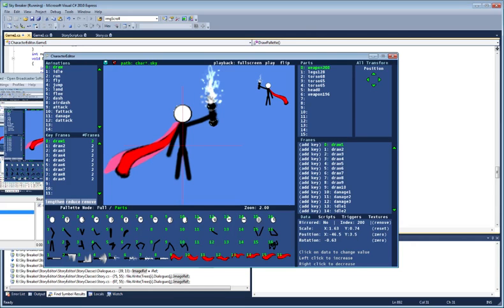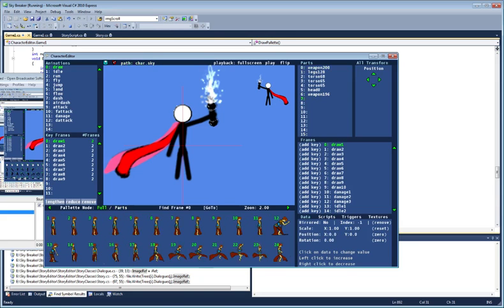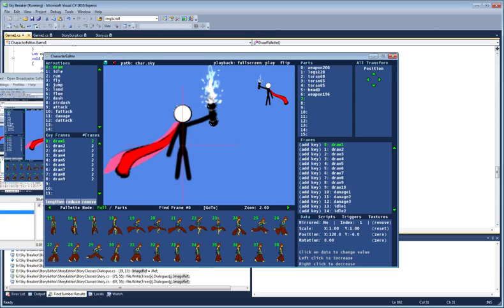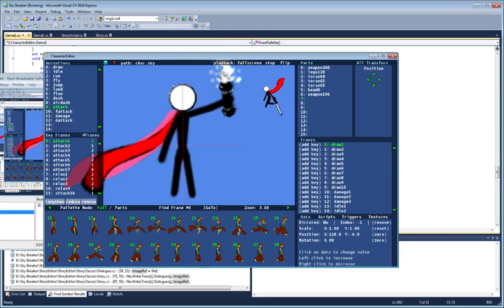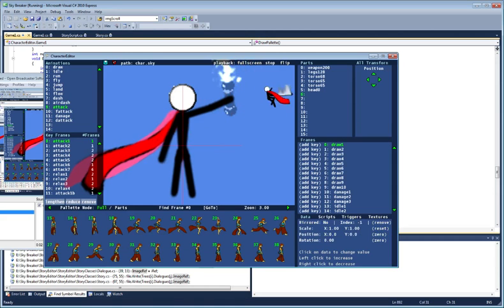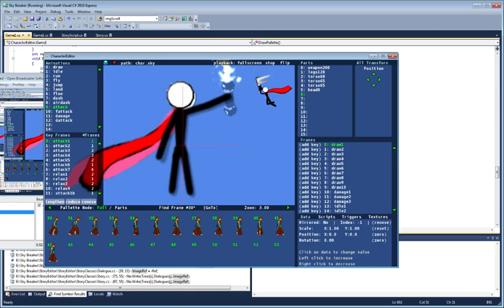Week 2 Character Editor Update.